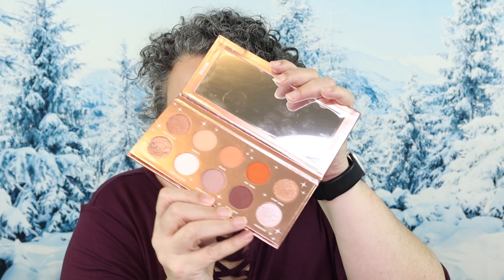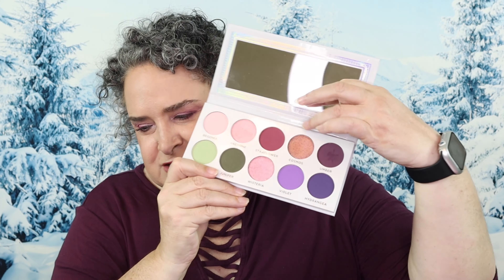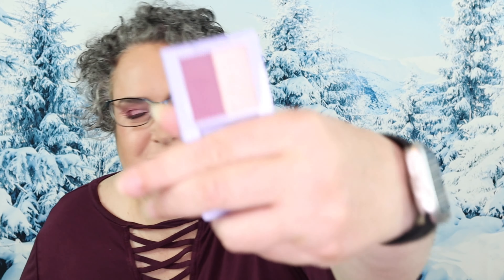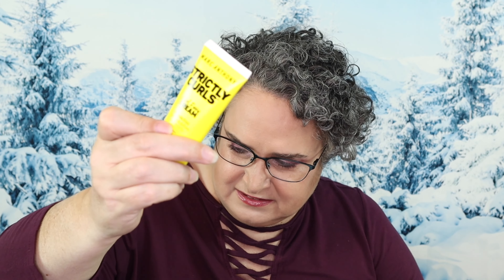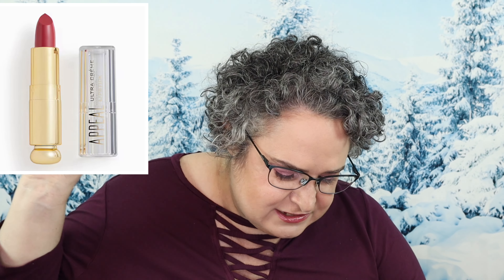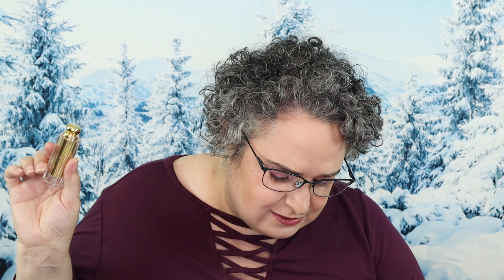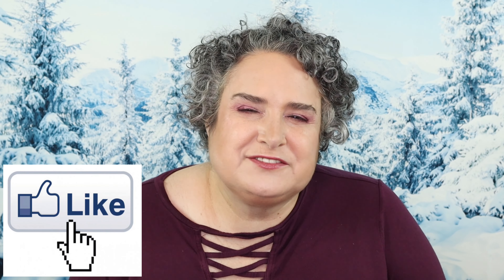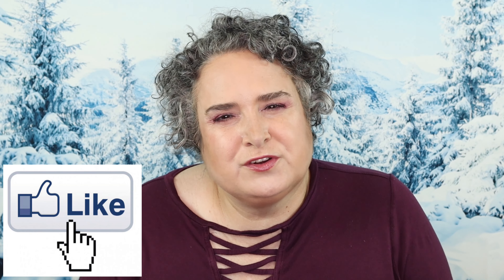Makeup GIVEAWAY, Ipsy Glam Bag February 💖 2023! | BeautyAmaB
Ticktok @christinamariebeautyamab

1 - You Must be a subscriber to this channel.  I Do Check !😊!
2 - You Must like this video.
4 - You must be 18 years or older to enter the giveaway.
5 - You must watch this entire video.
6 - Leave the Secret word on your Google Form, entry form.  If you leave the secret word in the comments, your comment will be deleted and you will be disqualified from the giveaway.
7 - YouTube Community Guidelines indicate entries that don’t comply will be disqualified.

The GIVEAWAY will remain open until midnight Mountain Time Zone March 3, 2023. Winner will be announced on March 8, 2023!

Good Luck!🍀!